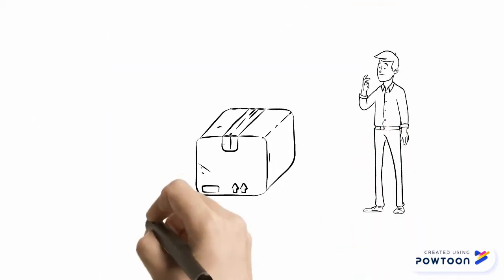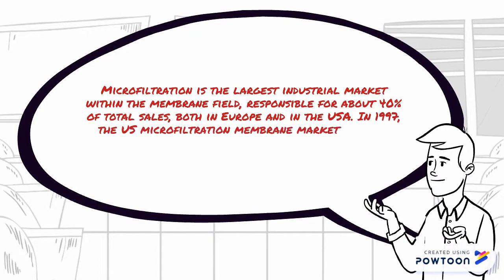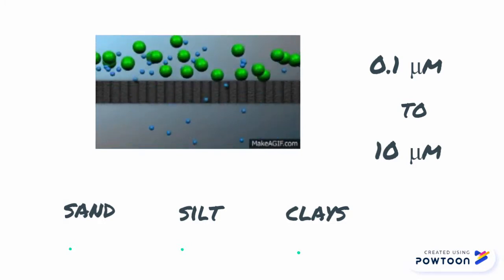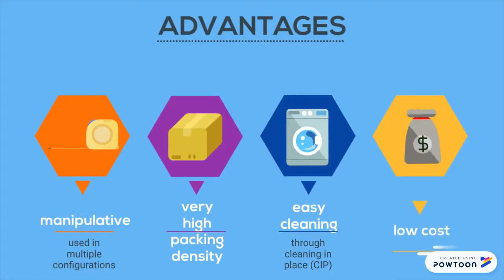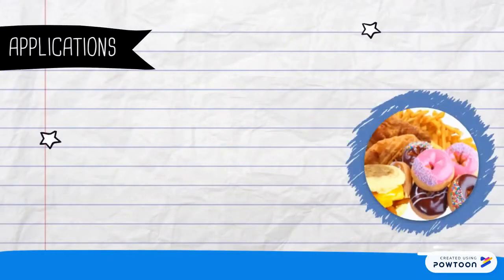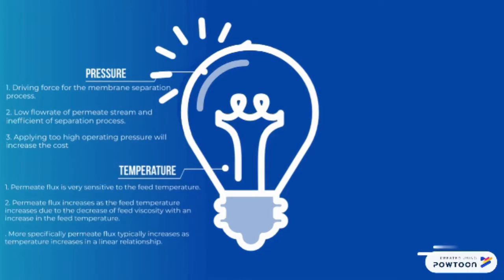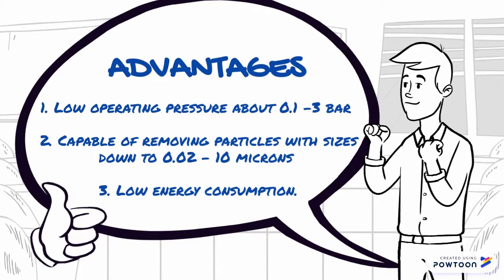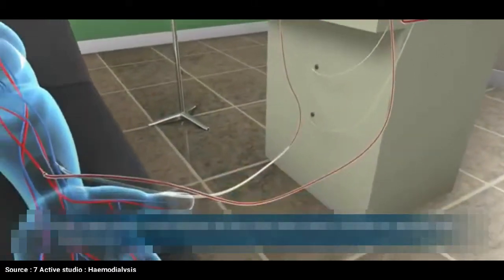Separation 2: Microfiltration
KKKR3733 Separation 2
Universiti Kebangsaan Malaysia (UKM)

Video Assignment
Group 1
Group Member: Jia Le, Ching Ern, Sharvini, Bing Qin, Chi Wei, Hamidy, Alia Annessa